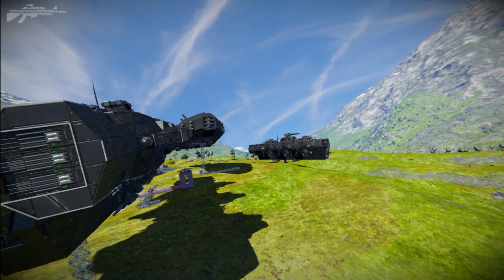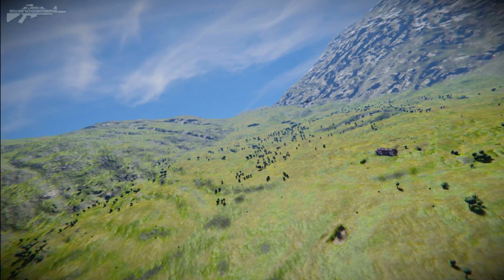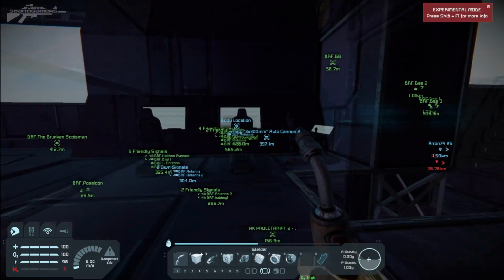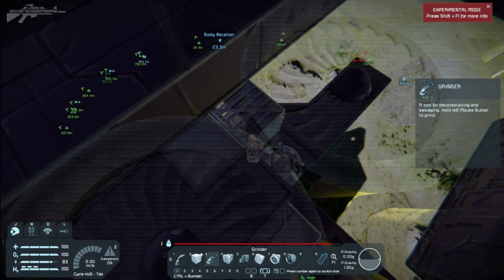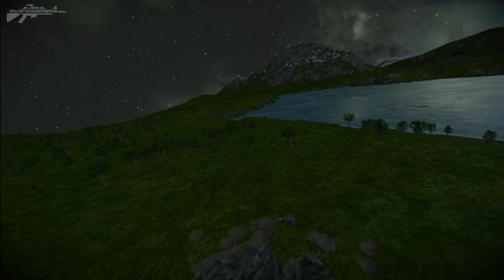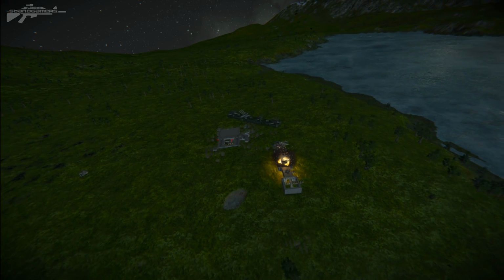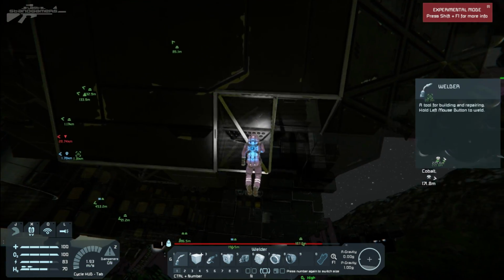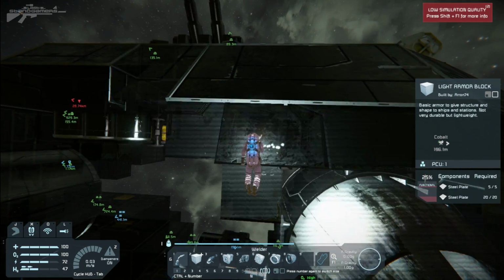THE DRONE ARMY DON'T SLEEP - Colony Wars - Space Engineers - Part 32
We continue to build splitting resources to maximize efficiency.